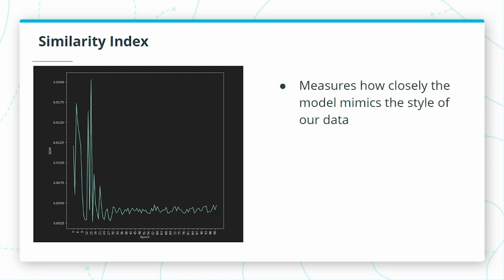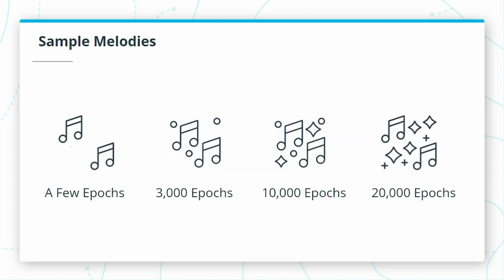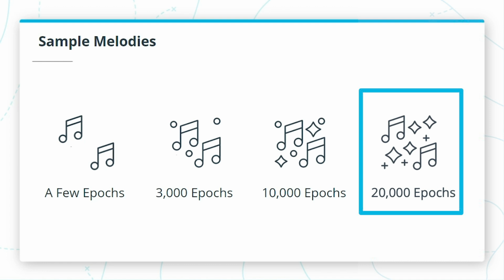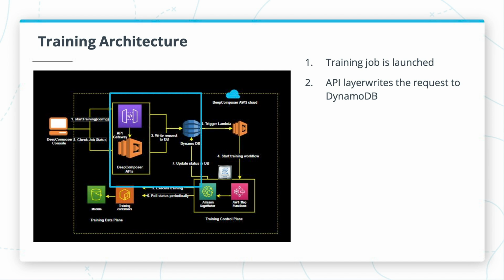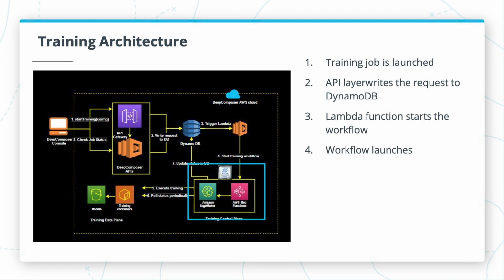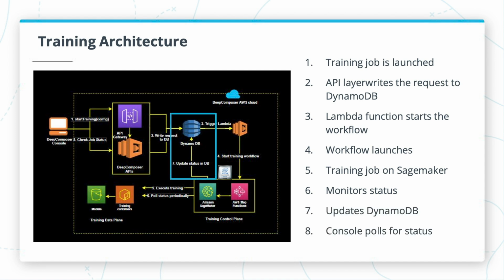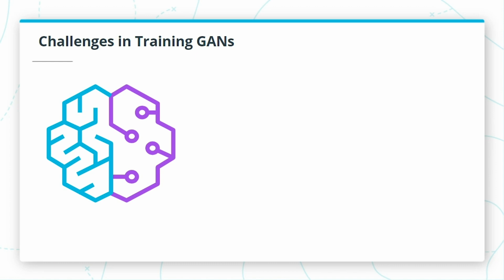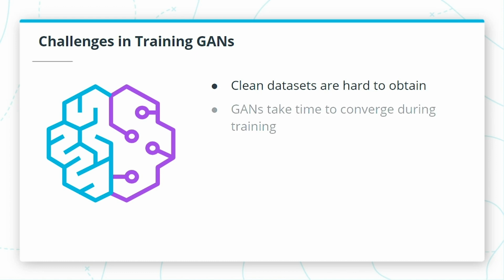ND090 C1 L4 08 Training Architecture 1